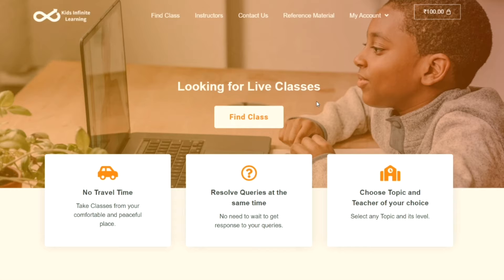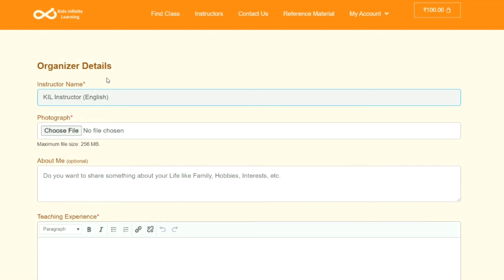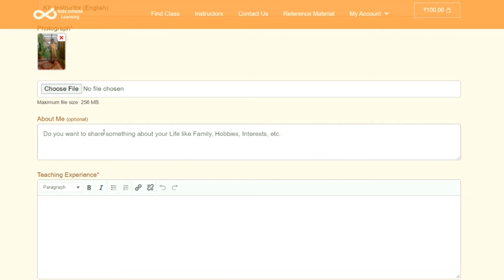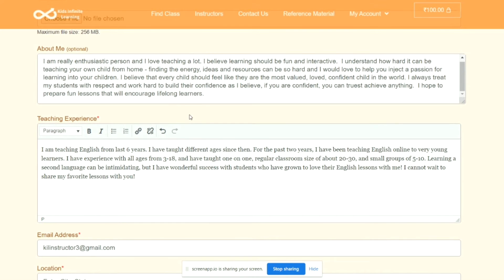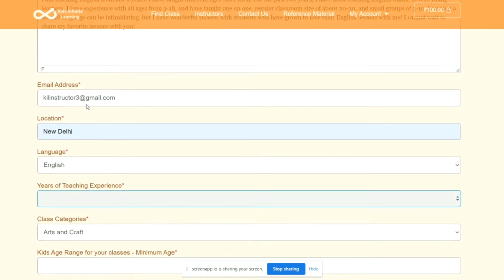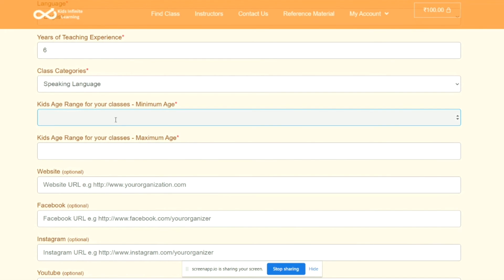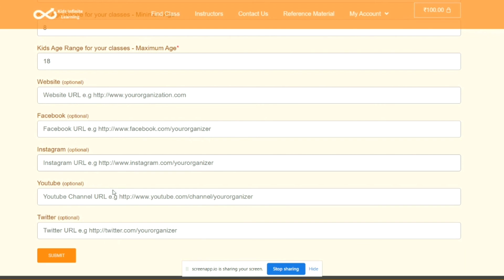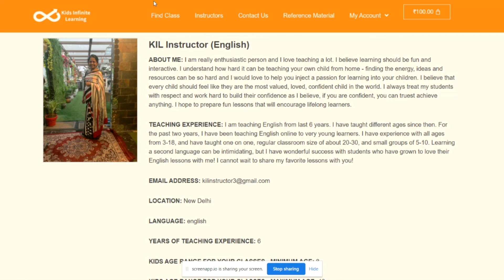How to Create Instructor Profile on Kids Infinite Learning|| Earn What You Deserve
Kids Infinite Learning provide Online Live Classes on any academic or non-academic subjects which do not need any commitment and huge upfront fees.
We provide you platform where you can choose the subject, teacher, duration and much more for online live classes.

This video is for the teachers to how they can create their profile on our platform and earn money.